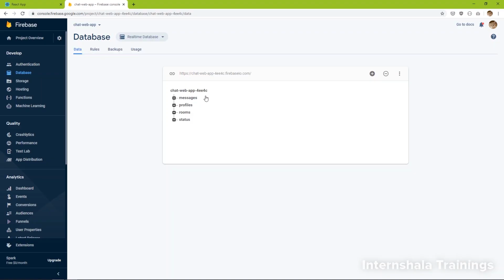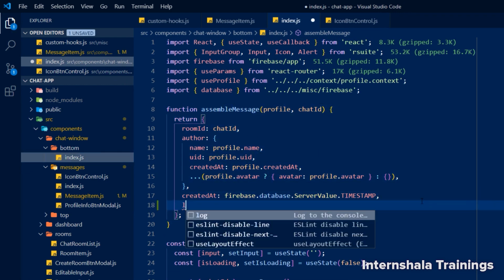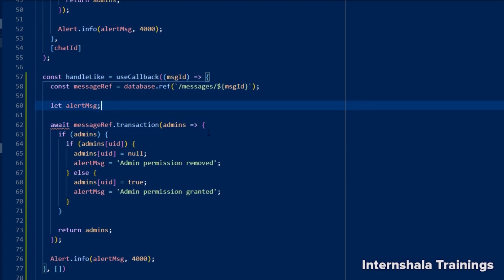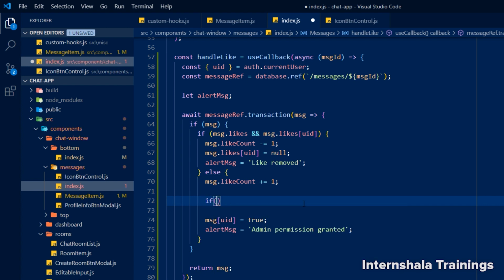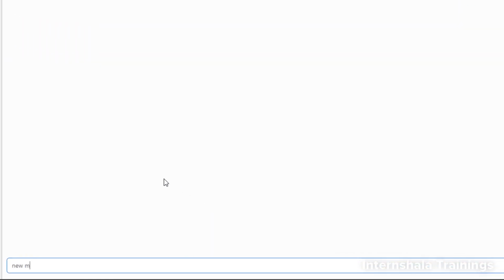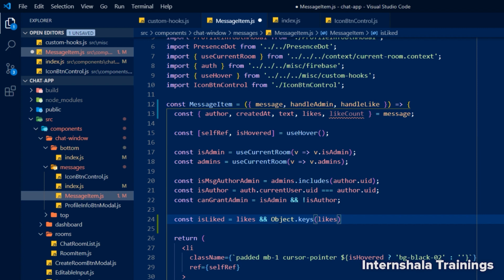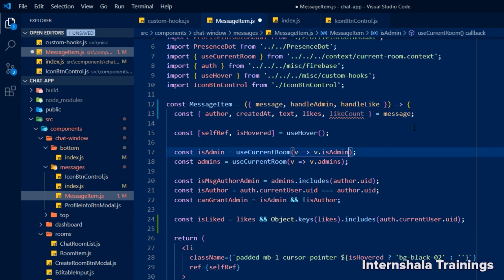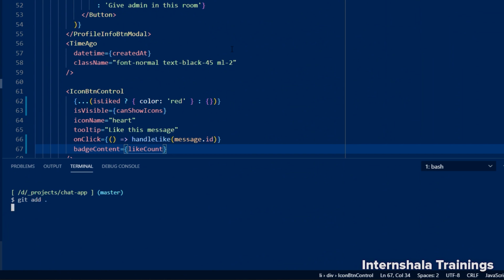M4 T13 E2 Likes Functionality Part 2 1